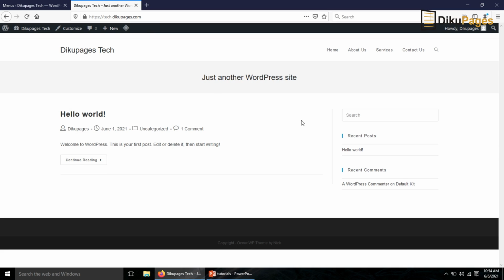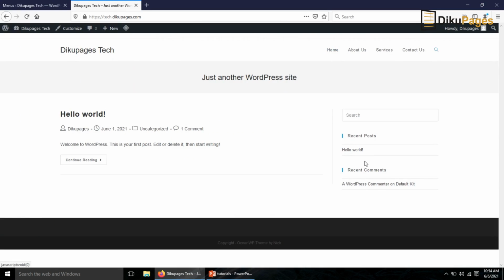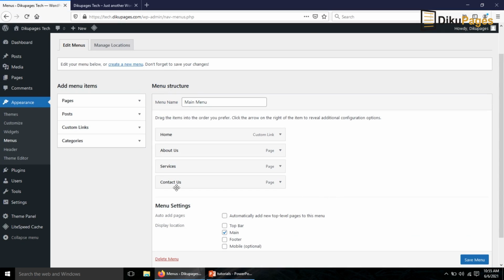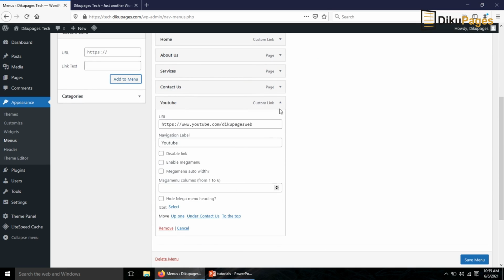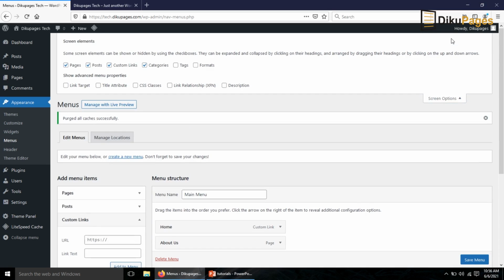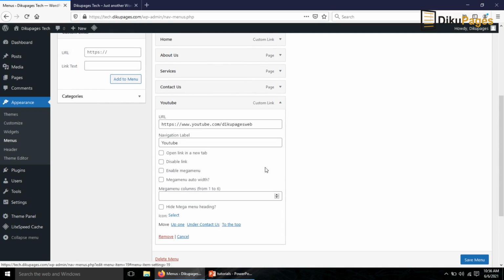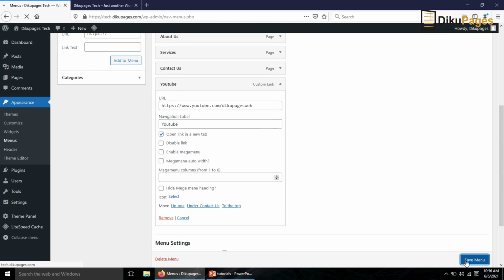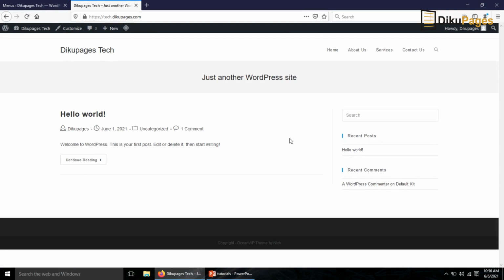How to Make WordPress Menu Link Open in a New Tab | WordPress Tutorials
In this video, I’m going to show you how to make WordPress menu link open in a new tab.